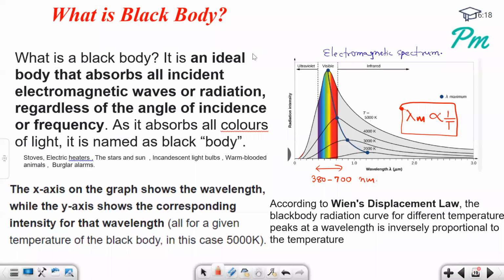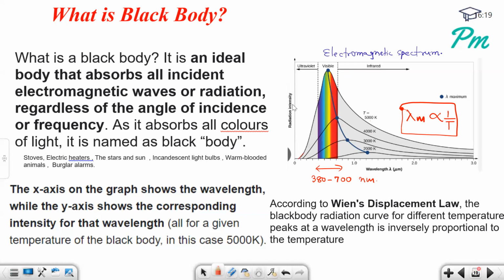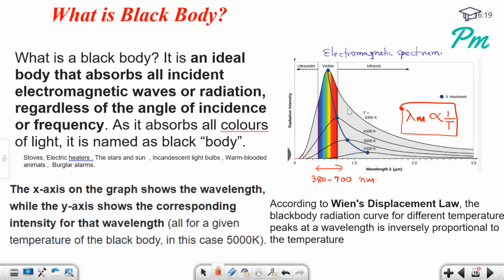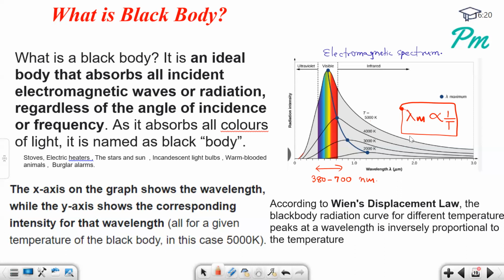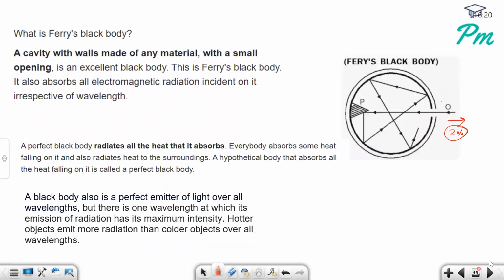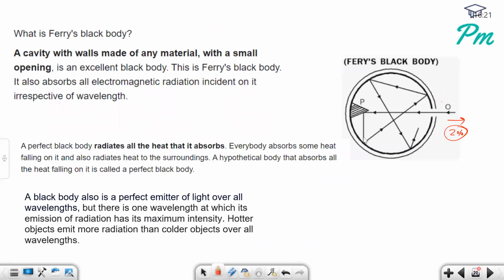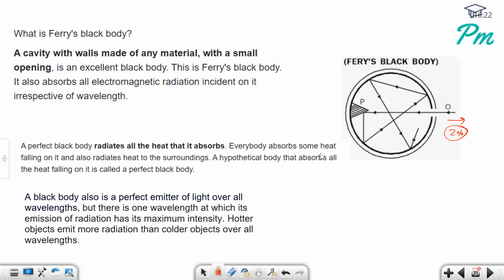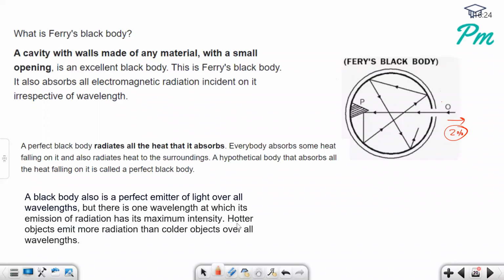What is Black Body Radiation? | Physics Concept | (English)